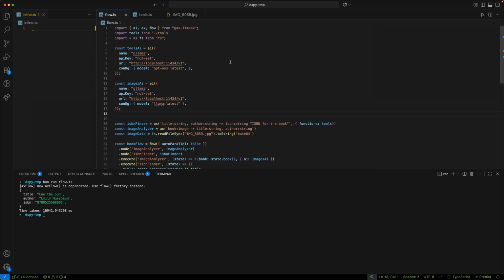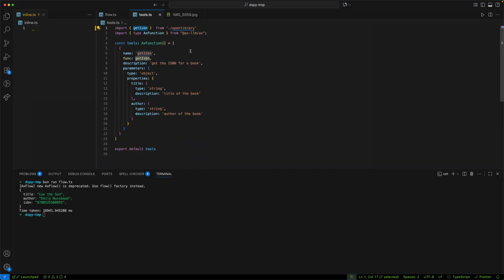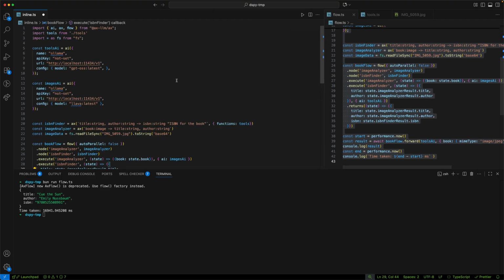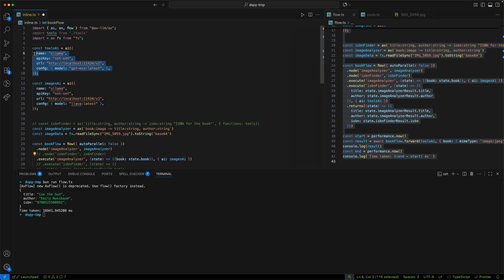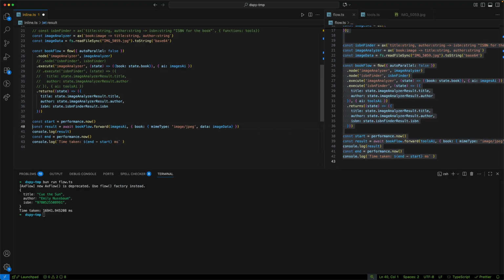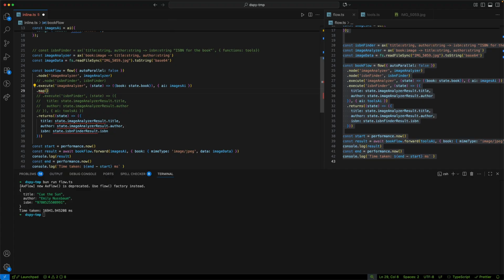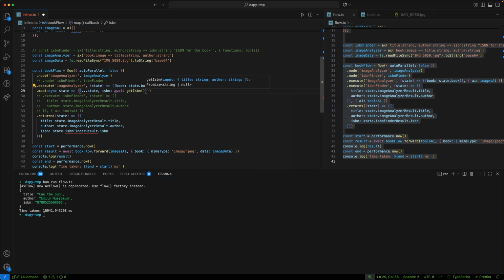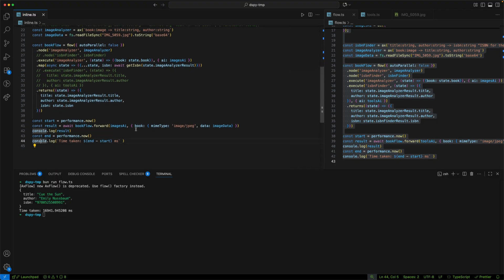Data shaping vs. AI calls: map() vs execute() in ax-llm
We can transform our state mid-flow with our own API calls when AI is not best suited for the task.